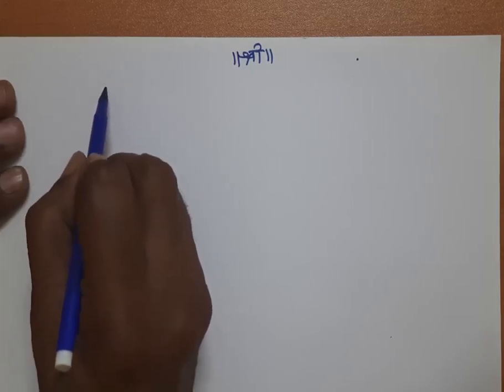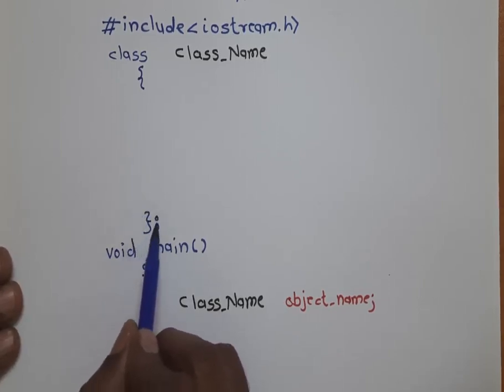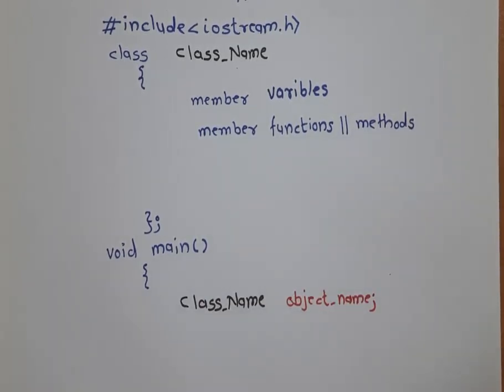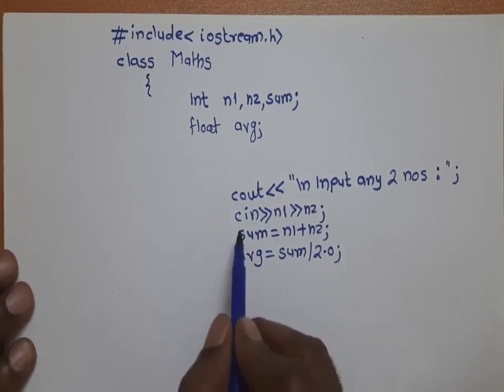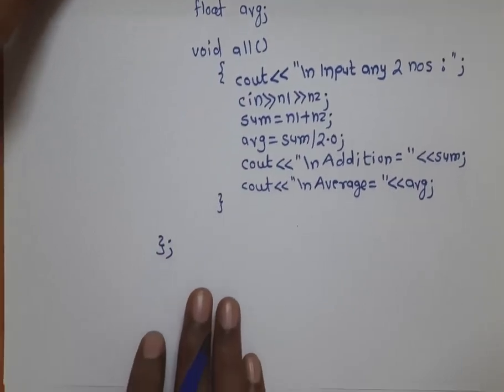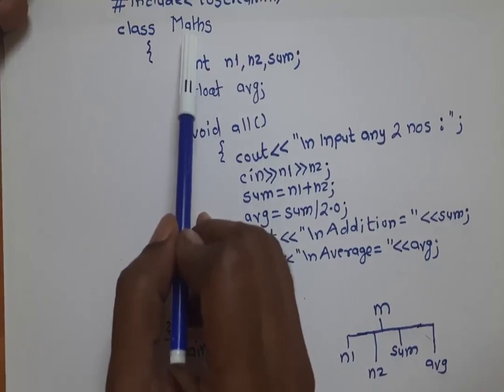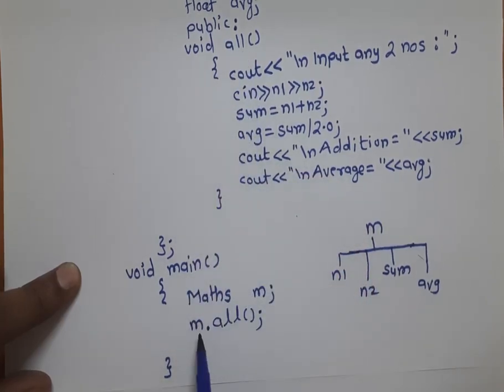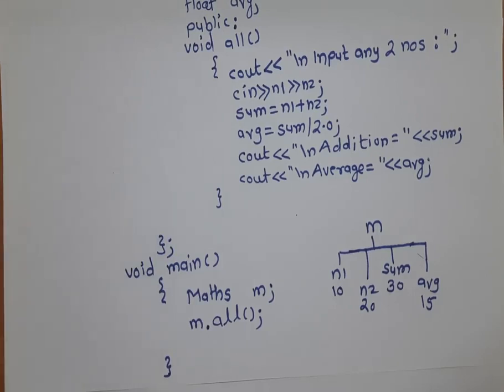OOPS using C++ - Sangram Sir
How to start C++ Program